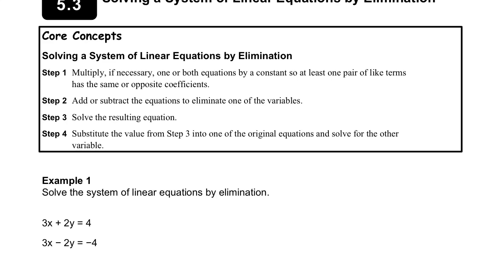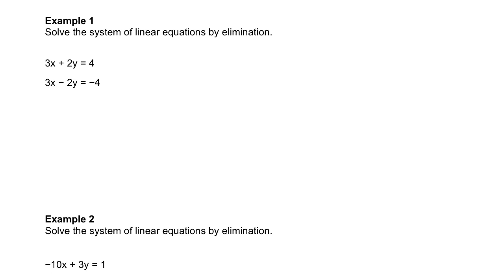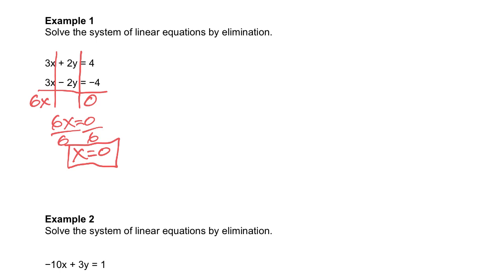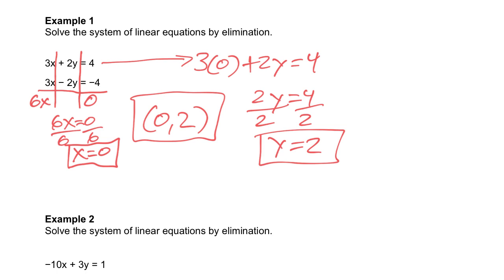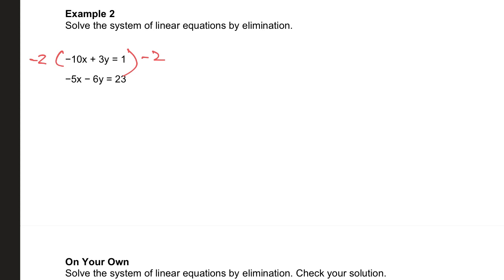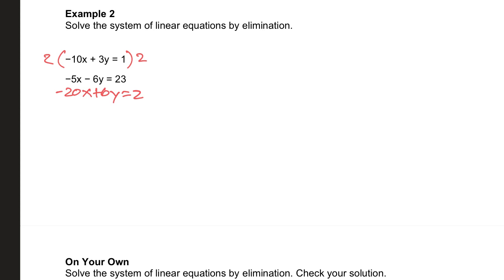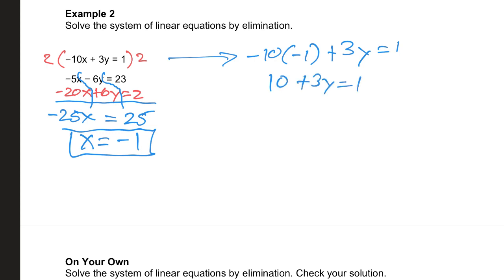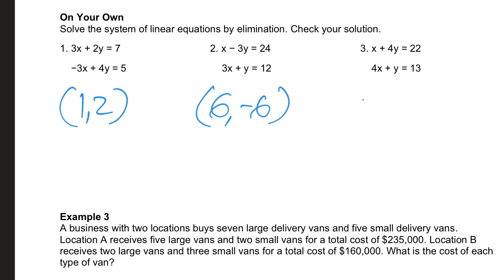Big Ideas Math Algebra 1 5.3 Notes Video